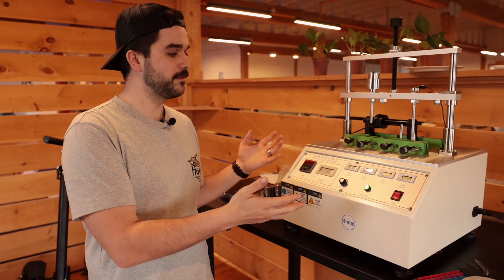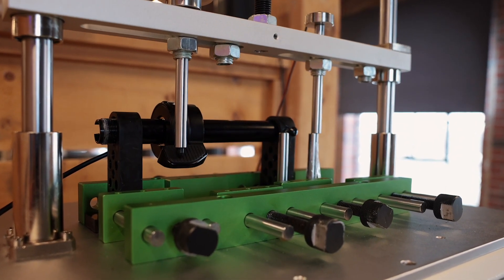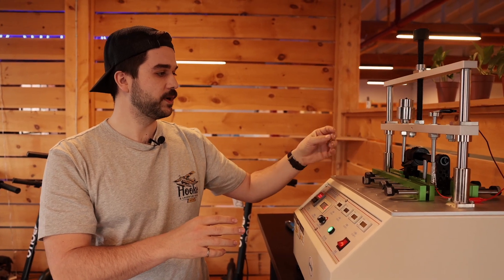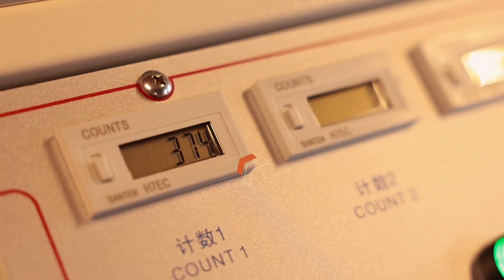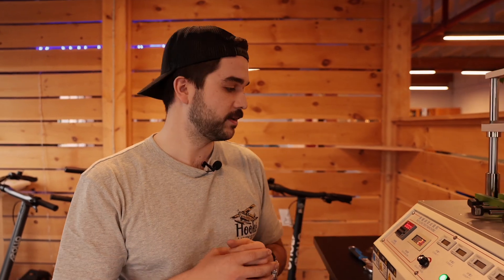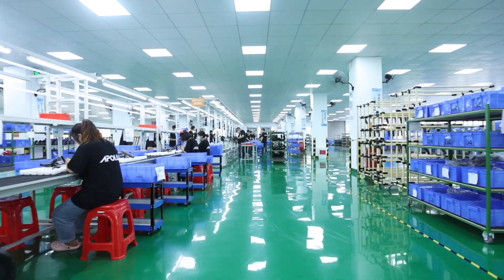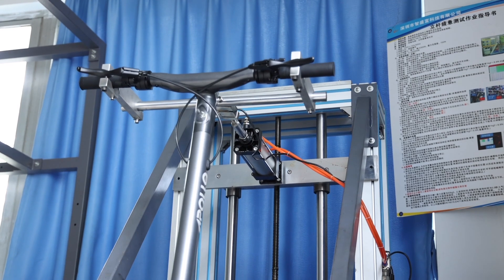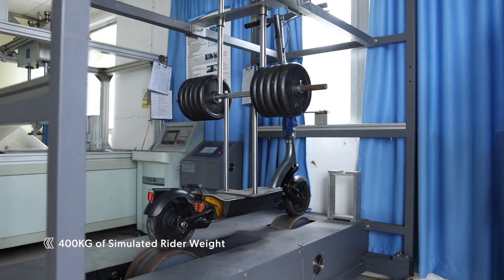How It Works: V8 Throttle Testing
In this video we introduce a new throttle testing machine we brought into our head office. We take you through it's use and our testing procedures for our in house designed V8 throttles.